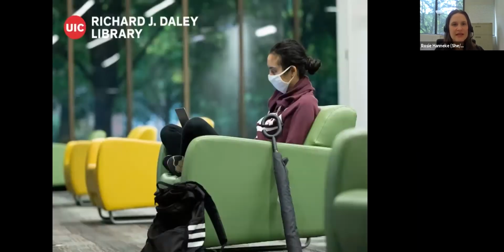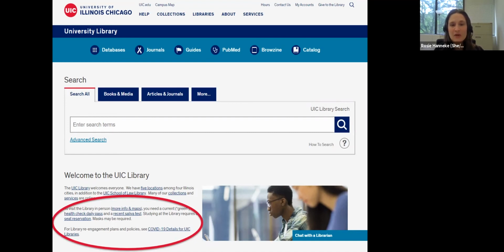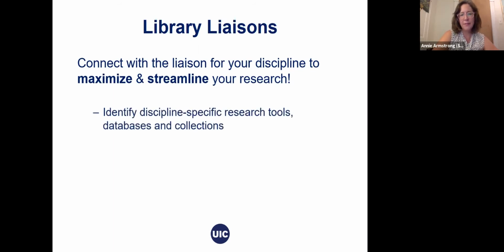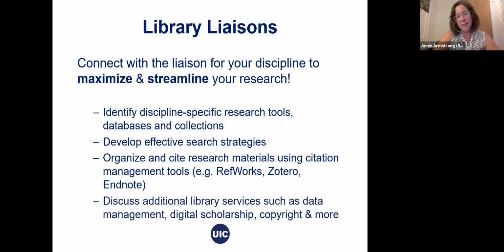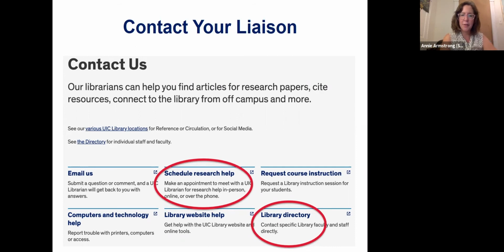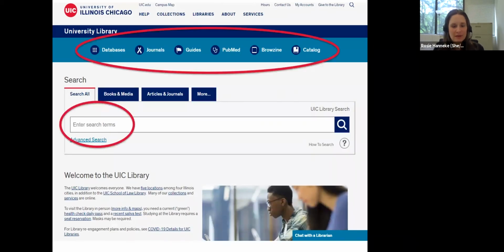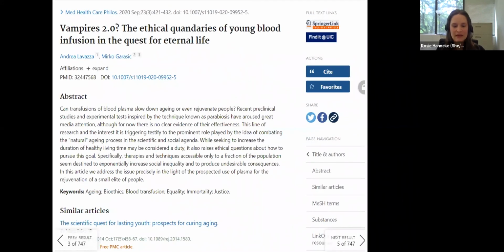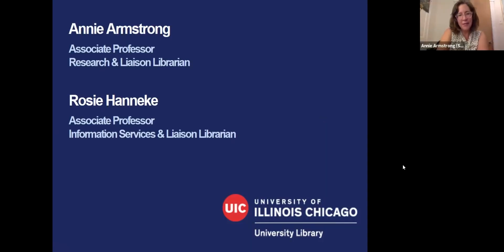UIC Graduate College Orientation 2021 - Library Presentation